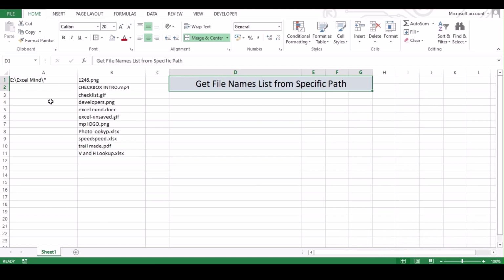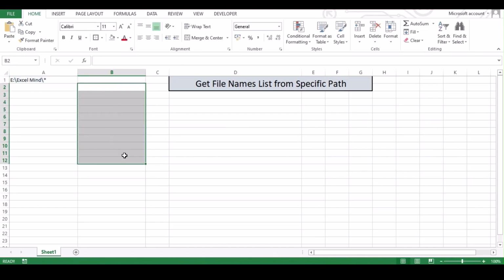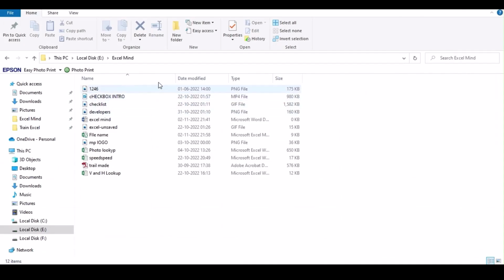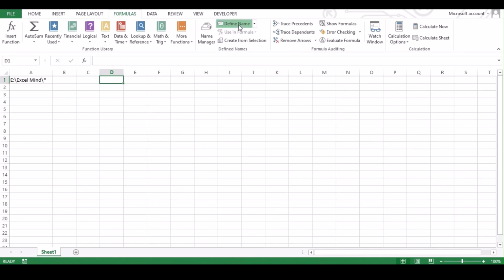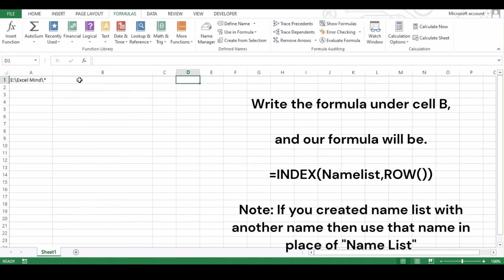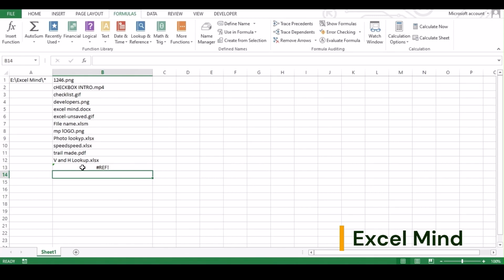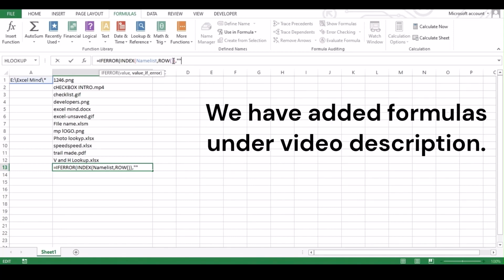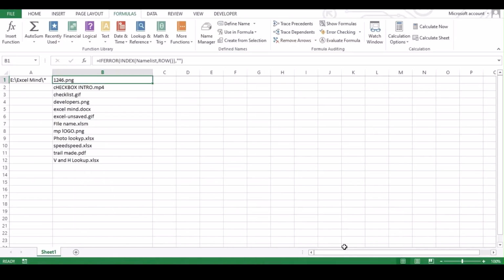Get List Of File In Folder Without VBA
Excel mind - Get complete list of file name from folder by declaring path under specific cell (Without VBA) - English Subtitle

* Formula for Name manager (Type =Files then open bracket and click on the cell where you written the path):

=Files(Sheet!$A$)

* Formula to get list (Change the Namelist to name which you set under name manager):

=IFERROR(INDEX(Namelist,Row()),"")